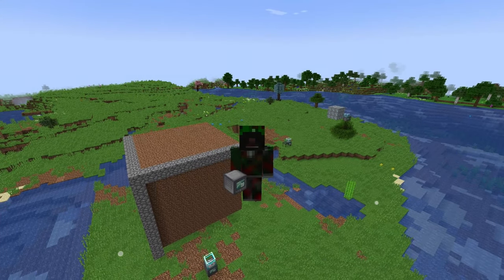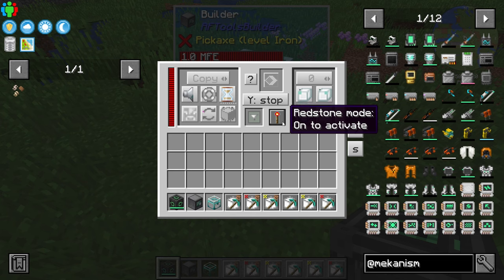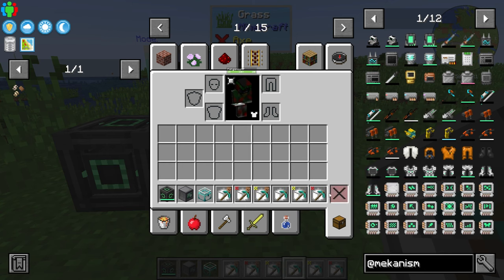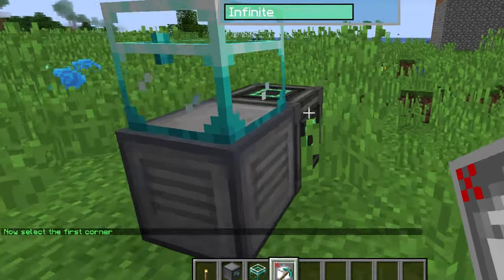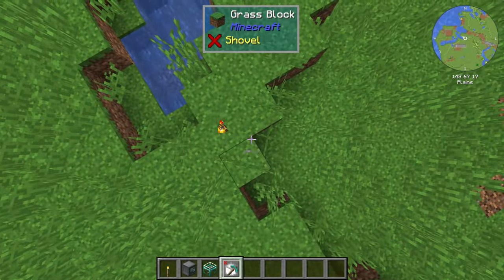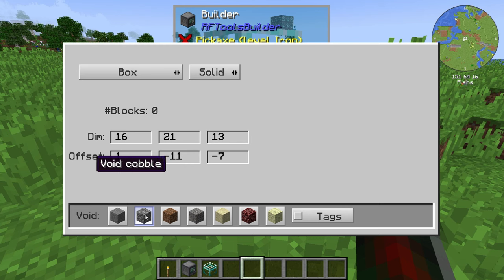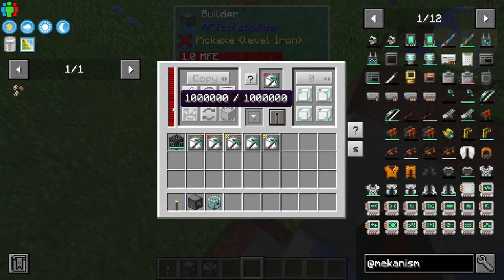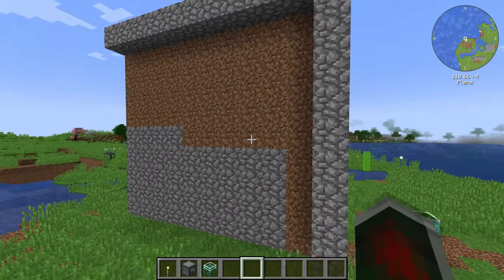RF Tools Builder: Easy Quarry - simple tutorial (1.18)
Probably the easiest to use Quarry/ Autominer in modern Modded Minecraft is RF Tool's builder.
In this simple tutorial I will show you how to use RF Tools' Builder as a Quarry

Modpack: Direwolf20 1.18 by Feed the Beast